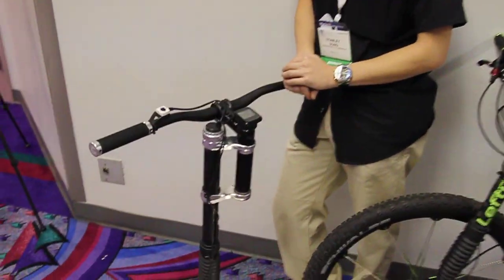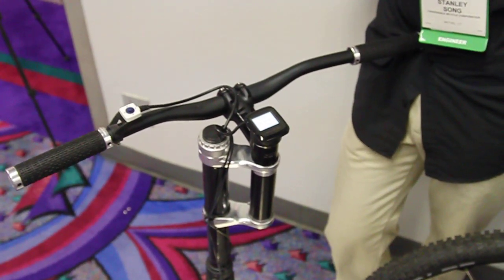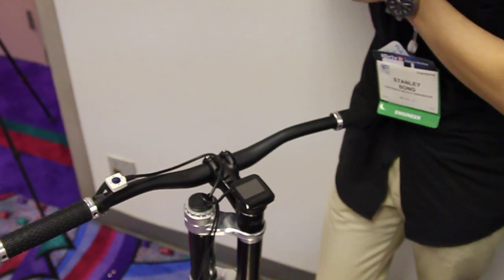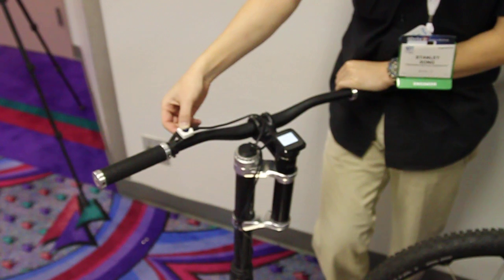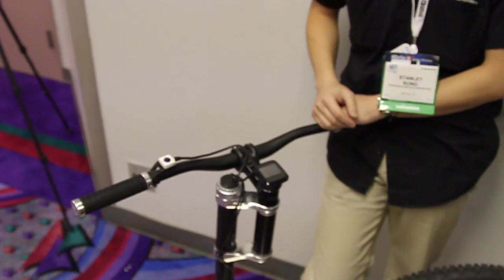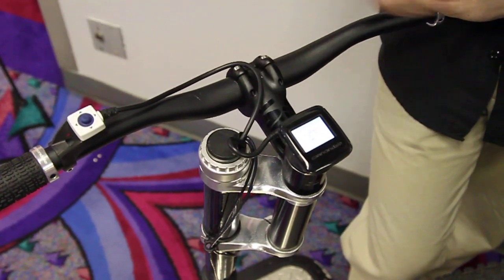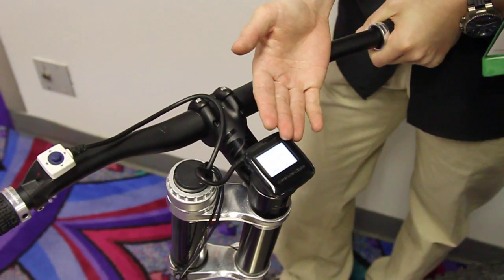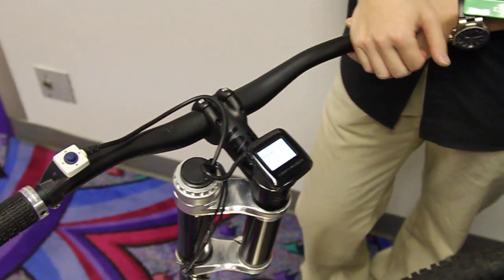CES 2010: Cannondale bike w/ADI Accelerometers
Stanley Song, Advanced Projects Engineer with Cannondale, describes a technology demo--a bike which uses Analog Devices accelerometers to detect bumps and hills, among other things.